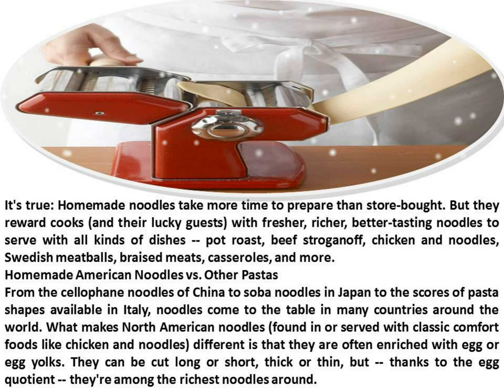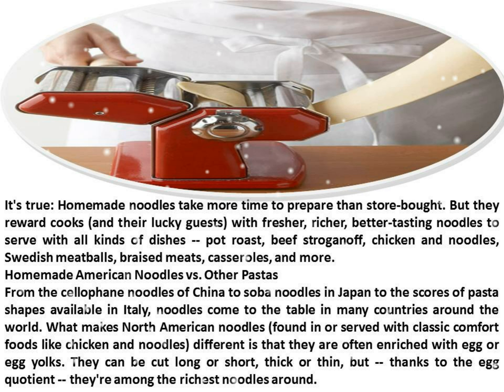How to Make Homemade Noodles